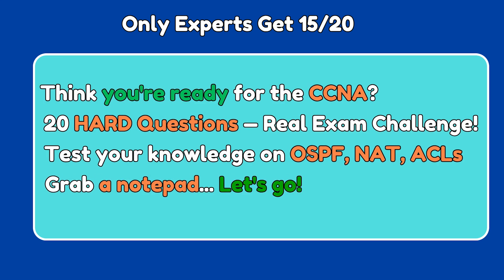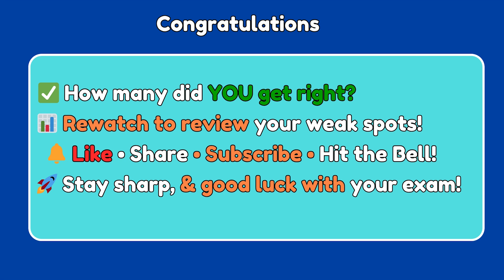CCNA Challenge 20 Hard Questions to Test Your Skills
Think you’re ready for the CCNA exam? 🚀
Put your networking knowledge to the test with this 20-question CCNA quiz packed with hard-level questions covering OSPF, NAT, ACLs, VLANs, routing protocols, and more!

Perfect for CCNA candidates who want to practice under pressure and identify weak areas before the real exam.
✅ Answers included
✅ Advanced concepts explained
✅ Great for revision and confidence-building